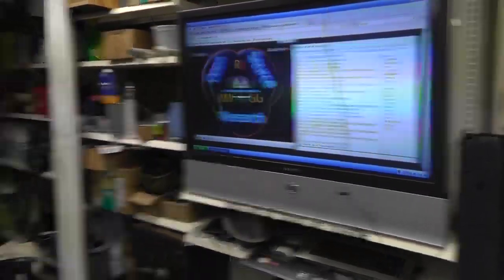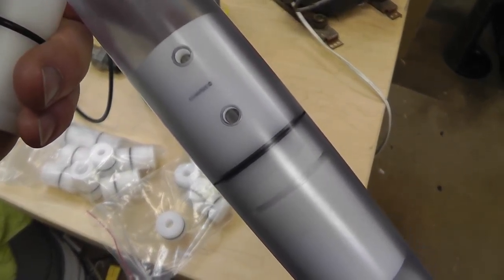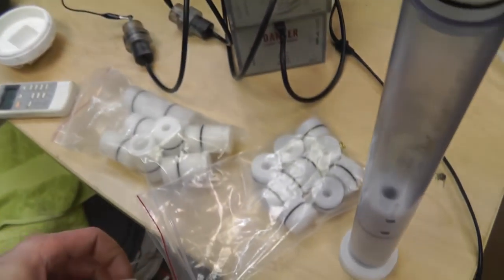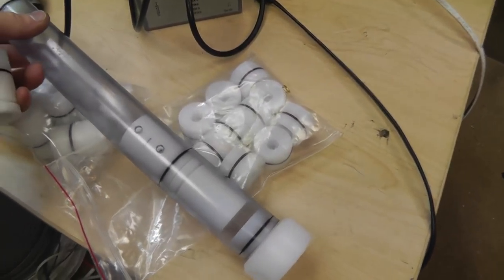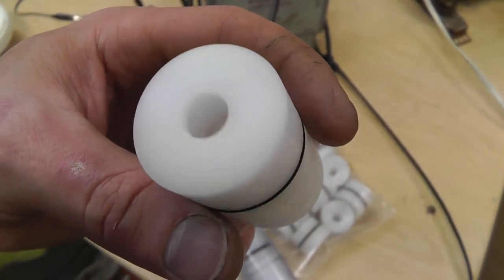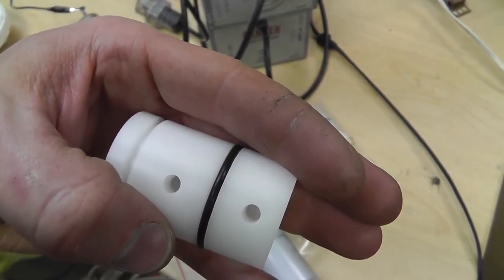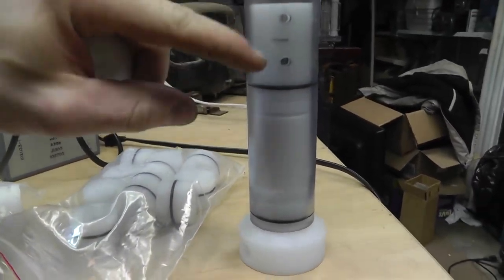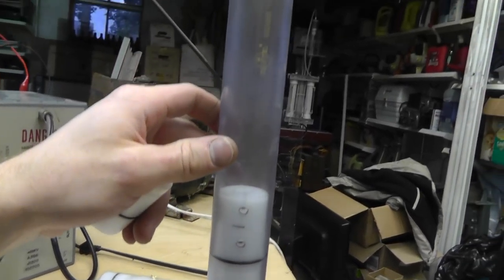UPDATE, Cell Time! A Set Of Stan Meyer Resonant cavities...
Be blessed! be safe! have fun! ~Russ